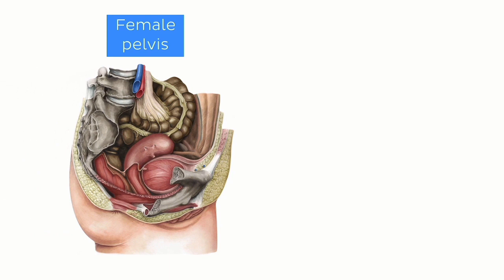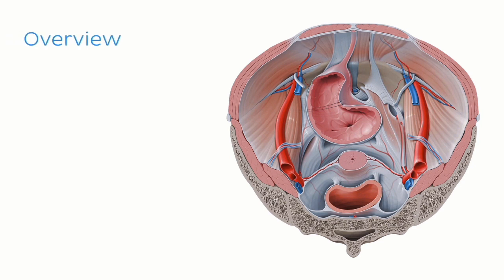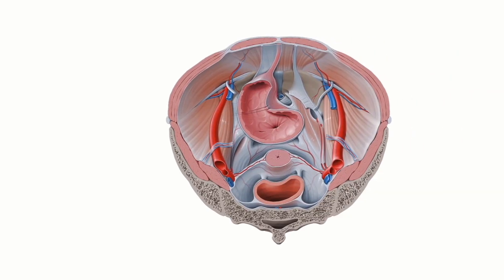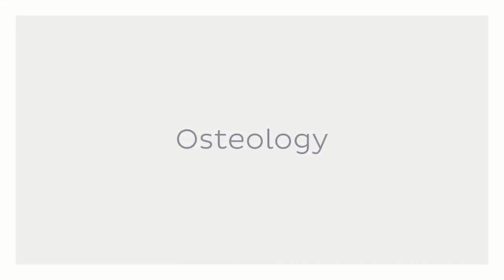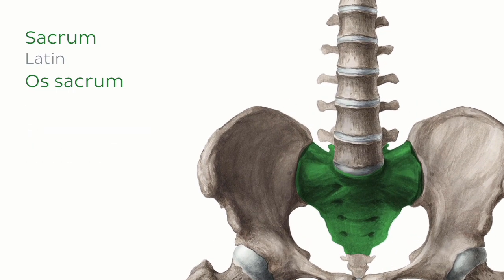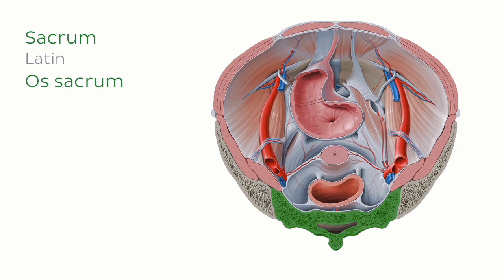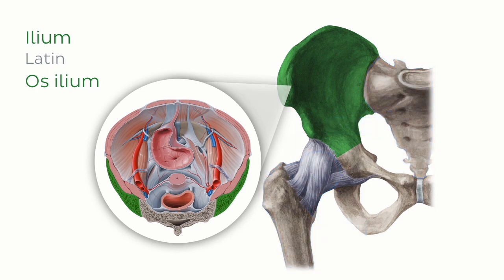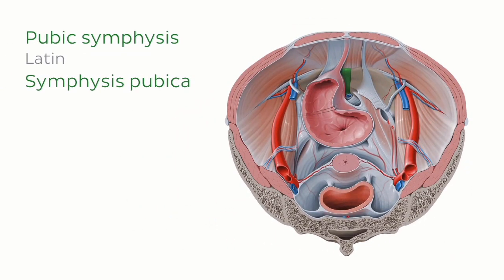Superior view of the female pelvis (preview) - Human Anatomy | Kenhub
The pelvis is a bony structure that can be found in both male and female skeletons. In the full version of this video, we will be looking at all the structures found within the female pelvis.

Oh, are you struggling with learning anatomy? We created the ★ Ultimate Anatomy Study Guide ★ to help you kick some gluteus maximus in any topic. Completely free.

Want to test your knowledge on the anatomy of the female pelvis? Take this quiz

For more engaging video tutorials, interactive quizzes, articles and an atlas of Human anatomy and histology, go